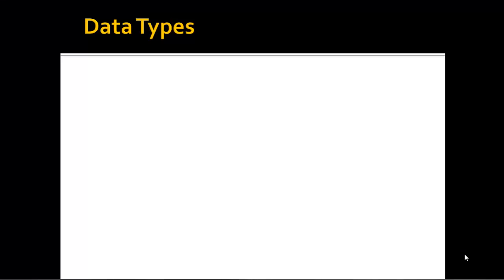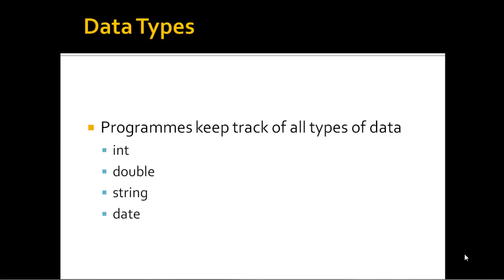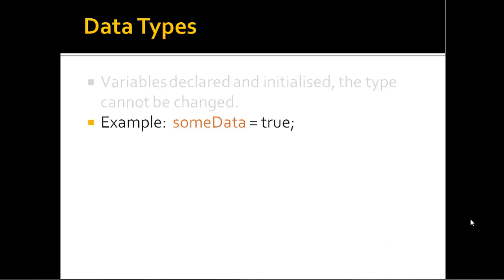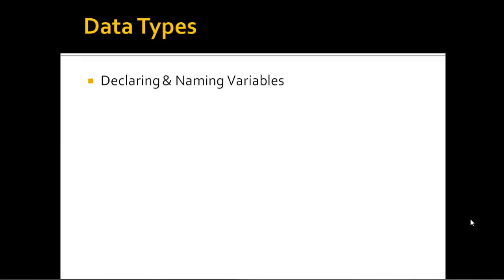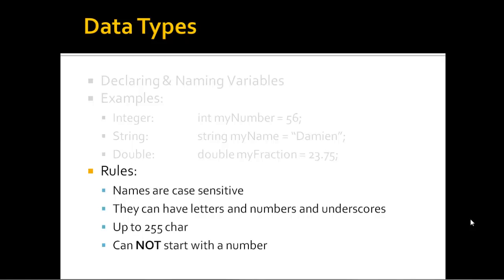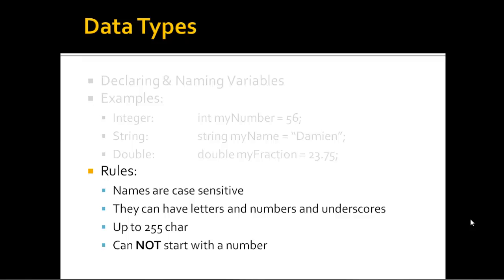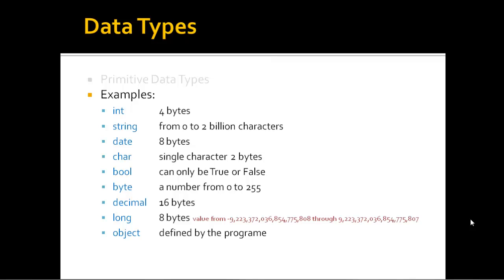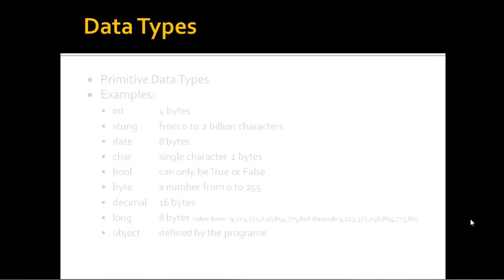Data Types C# - common language runtime types, nominal storage allocation, and value range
C# value types contain data. Some examples are int, char, float, which stores numbers, alphabets, floating point numbers, respectively. When you declare an int type, the system allocates memory to store the value.